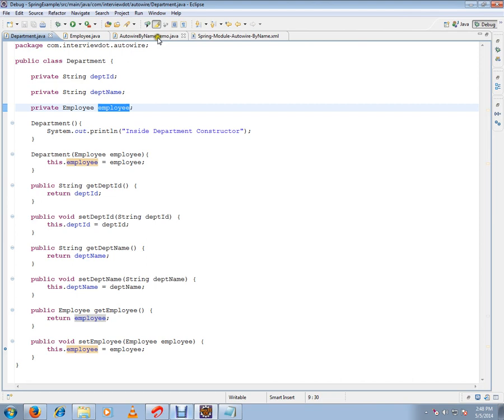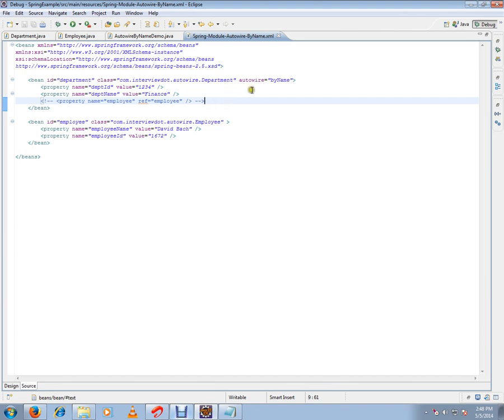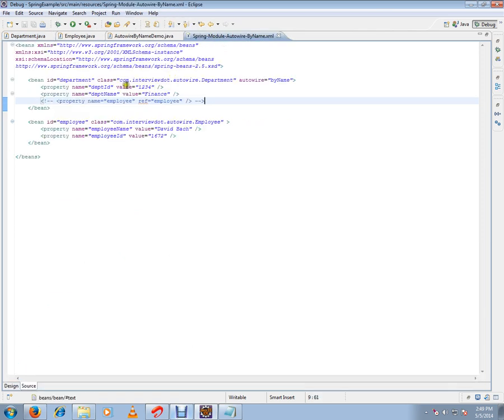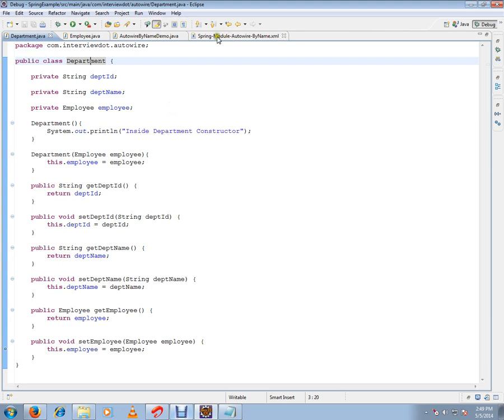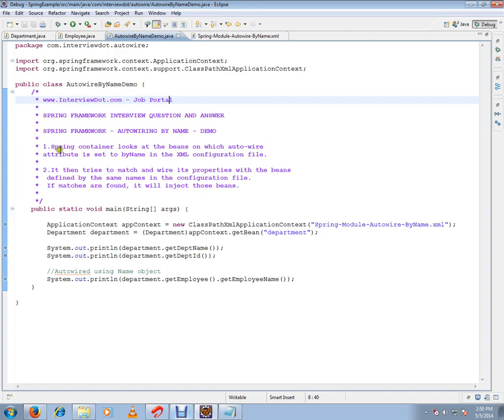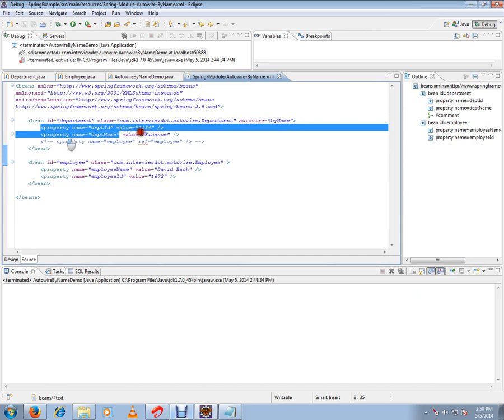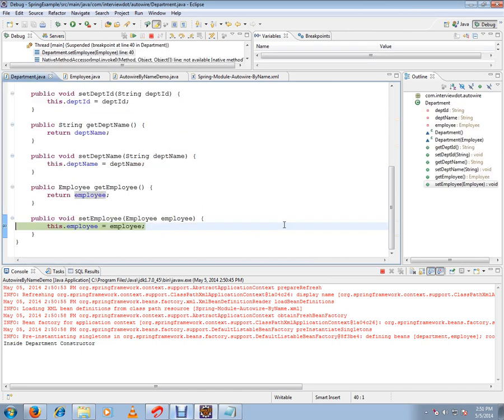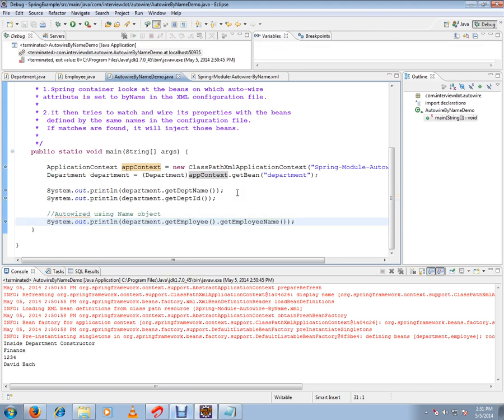SPRING FRAMEWORK AUTOWIRING BYNAME ECLIPSE DEMO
to get notifications. SPRING FRAMEWORK AUTOWIRING BYNAME ECLIPSE DEMO

1.Spring container looks at the beans on which auto-wire
  * attribute is set to byName in the XML configuration file.
  * 2.It then tries to match and wire its properties with the beans
  *  defined by the same names in the configuration file.
  *  If matches are found, it will inject those beans.